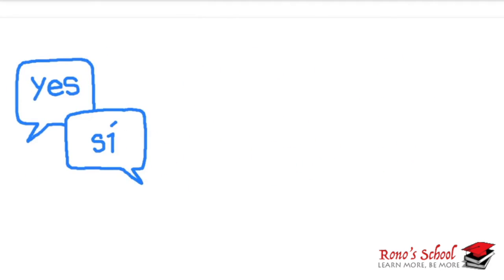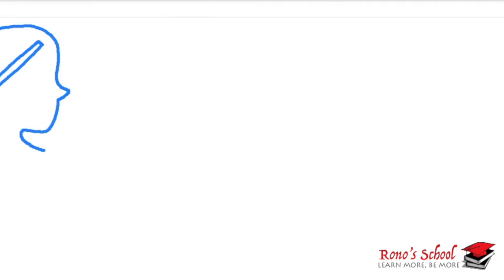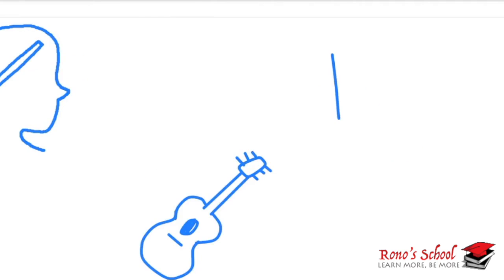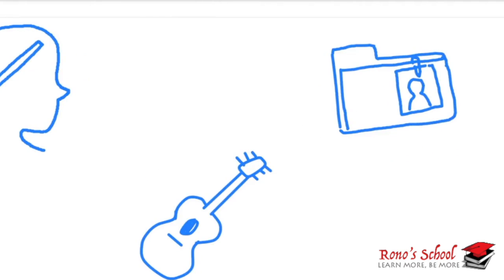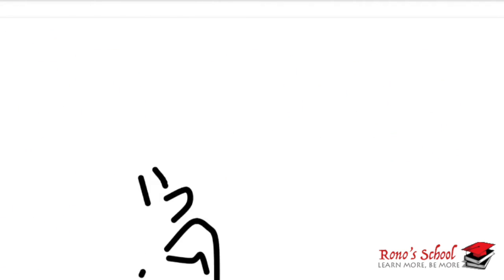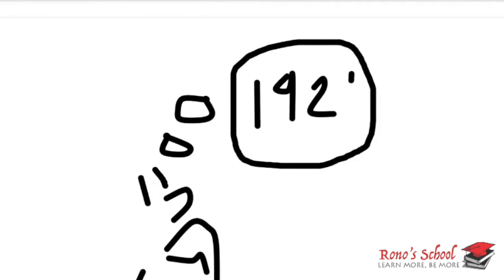Language & Its numbers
Approaching with language and its situation: Audience, Occasion, Purpose, Context.